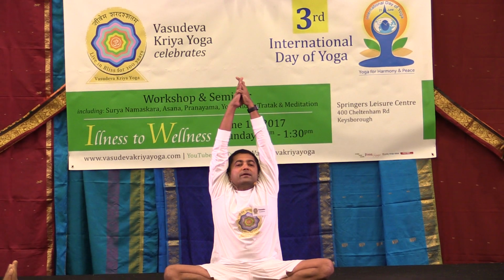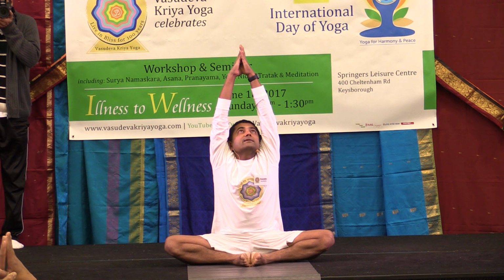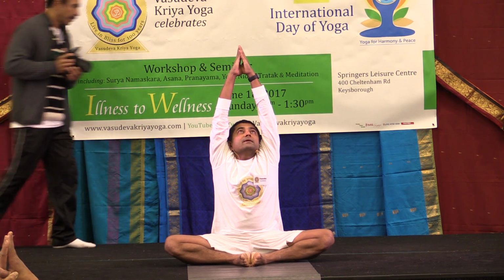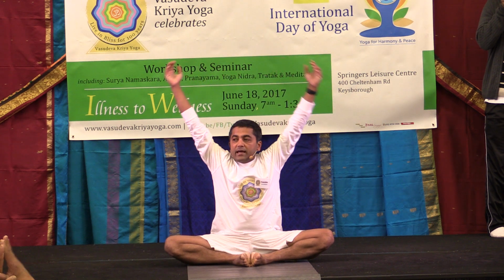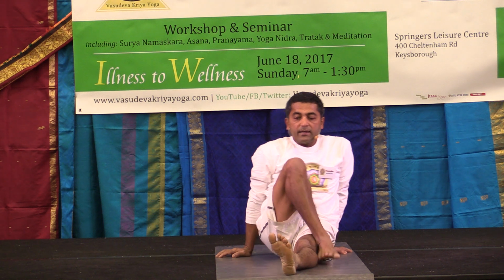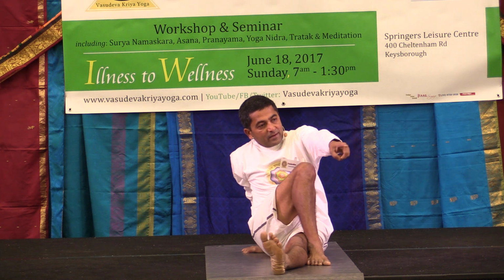Parvatasana for healthy back